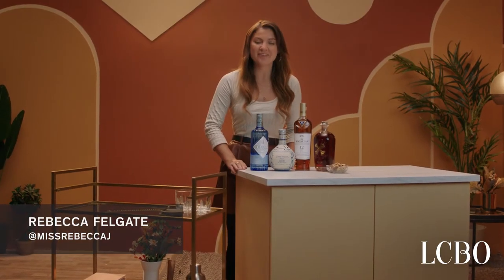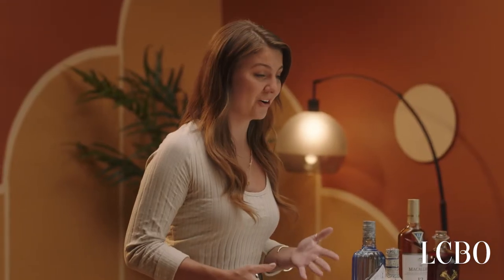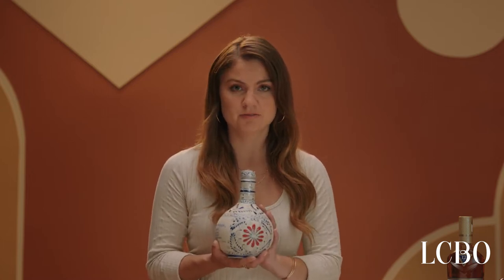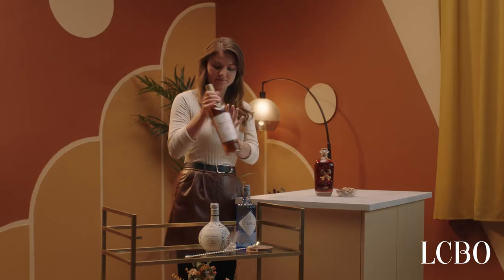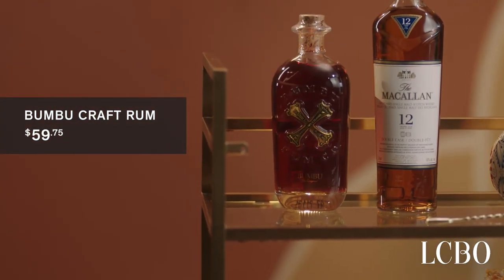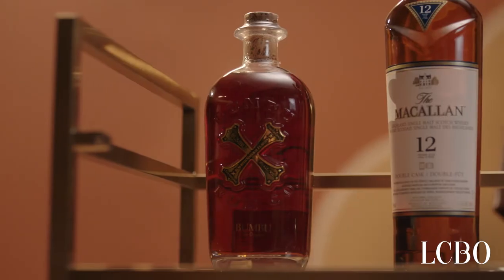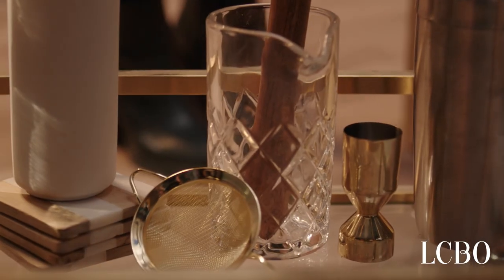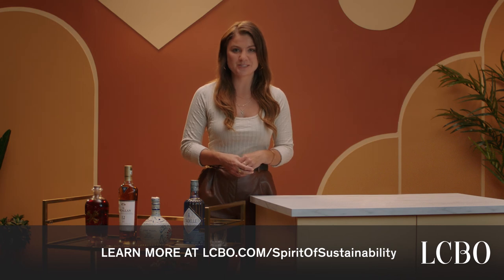Mix it up with Bar Cart Essentials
Anyone can stock a bar cart like a pro, as long as you have the right essentials on hand! Join influencer Rebecca Felgate as she walks us through the latest on-trend spirits and bar cart must-haves.↓ Shop ahead and sample along with them.

Prices and Inventory are valid at time of original airing and are subject to change.

→ Be the first to know about our events by following us on Facebook, Instagram, and Twitter @LCBO. To get personalized recommendations, recipes, and great gift ideas delivered directly to your inbox, make sure you sign up for our myLCBO newsletter

Osez varier avec des incontournables du bar maison

Tout le monde peut garnir son bar maison comme un pro, à condition de choisir les produits essentiels! Joignez-vous à l'influenceuse Rebecca Felgate lors d'un tour d'horizon des spiritueux les plus en vogue et des articles indispensables au chariot-bar.
↓ Faites vos achats d’avance et joignez-vous à la dégustation.

Les prix et les stocks sont valides au moment de la diffusion originale et peuvent changer sans préavis.

→ Soyez parmi les premiers à être informés de nos événements en nous suivant sur Facebook, Instagram et Twitter @LCBO.
Pour connaître tous les détails et regarder d’autres événements virtuels de la LCBO, rendez-vous à @.
Merci de consommer de façon responsible.